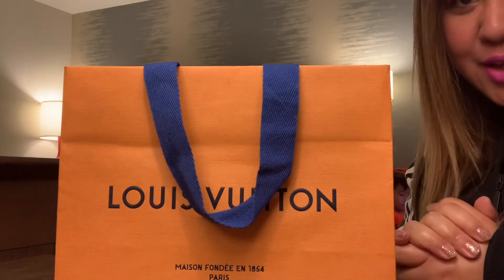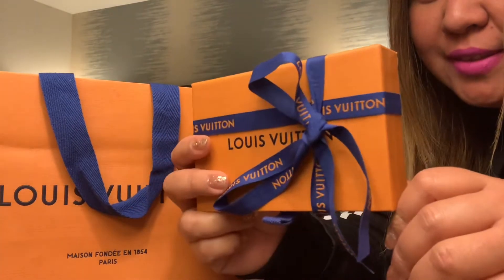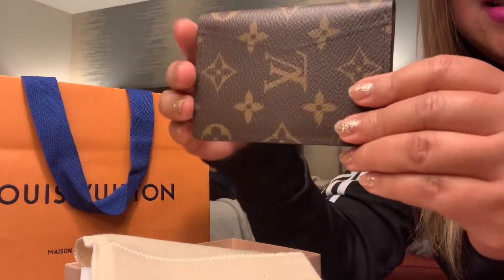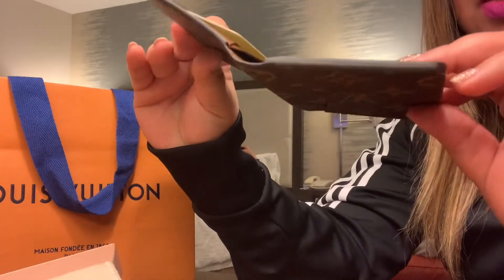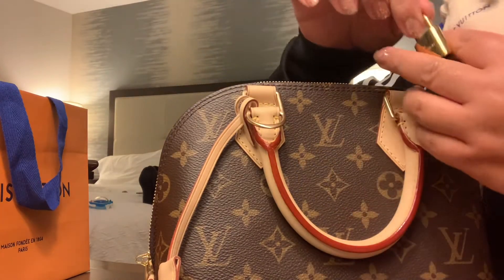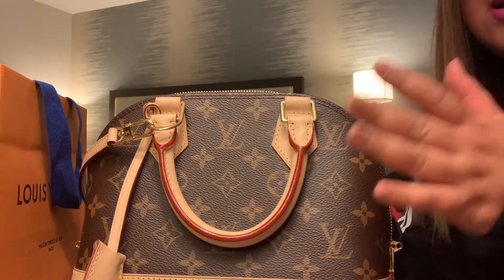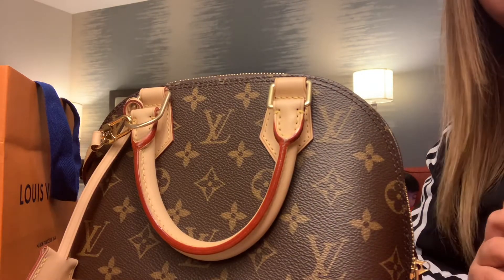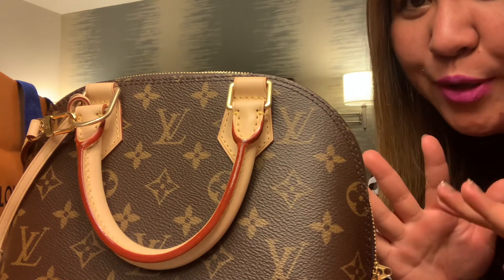Unboxing my Louis Vuitton Pocket Organizer